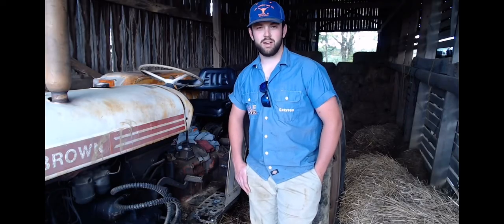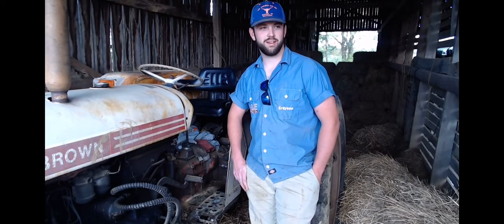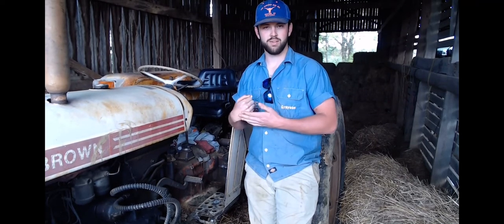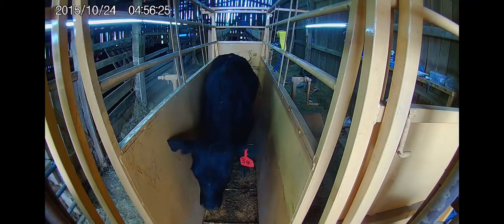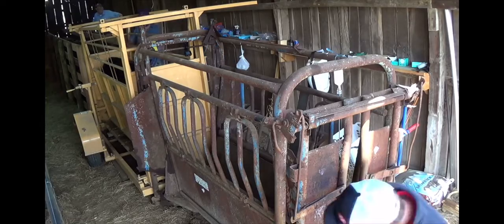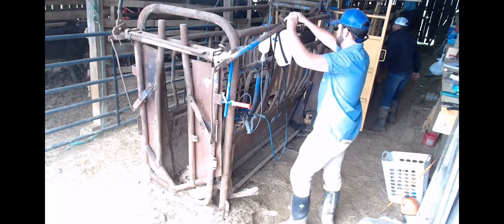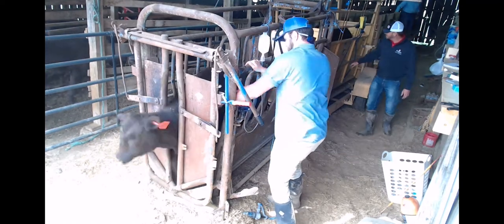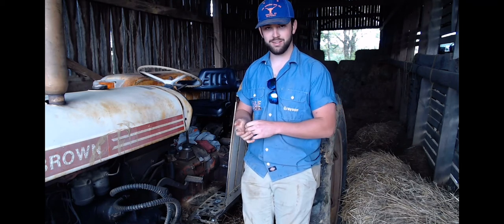Stocker calf starter feed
Here we discuss a great tool in a small feed package to help those lightweight weaned calves get started right!